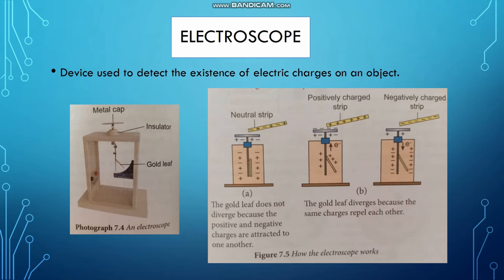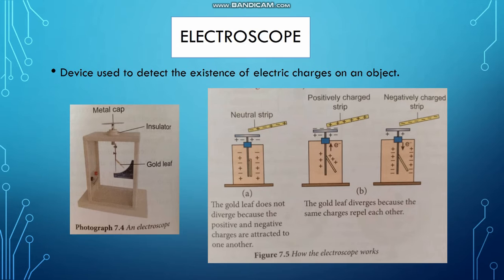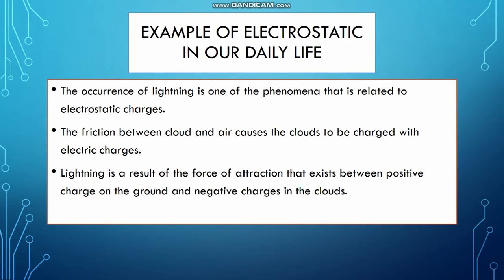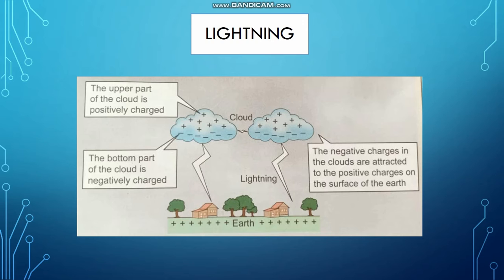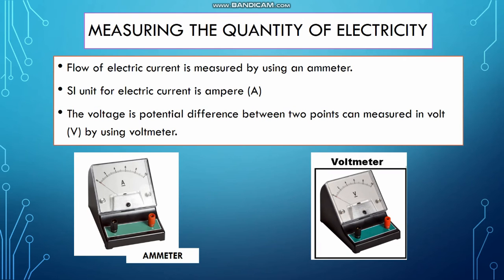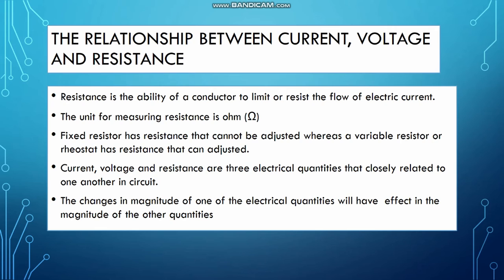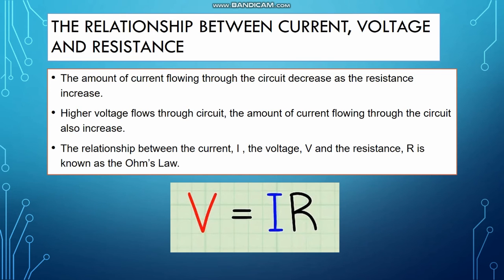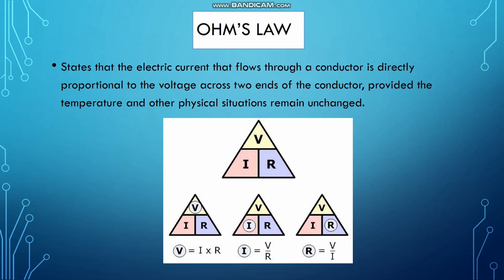7 1 electricity part 2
hi students, this are video about subtopic 7.1 electricity on chapter 7 electricity and magnetism science form 2. hope this video can help you understand well about this topic